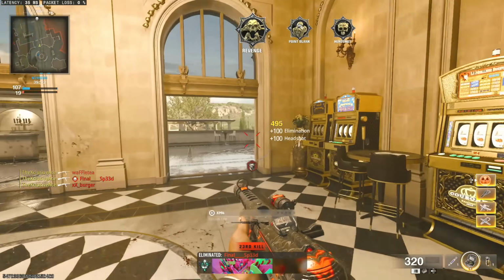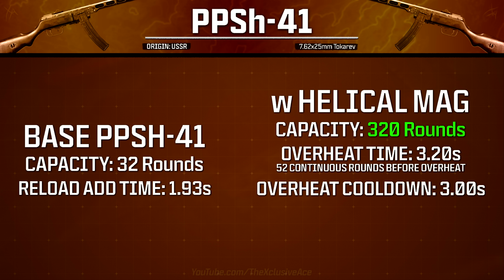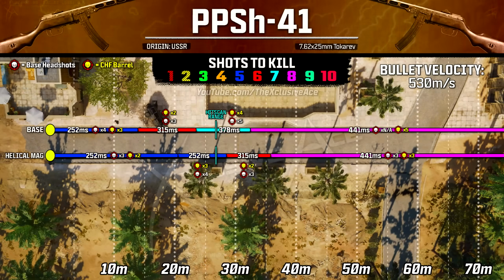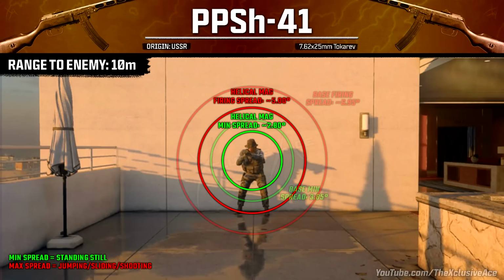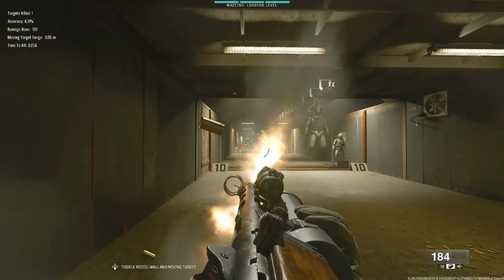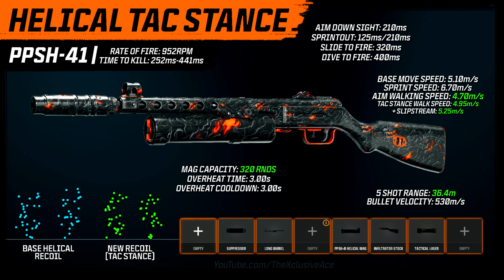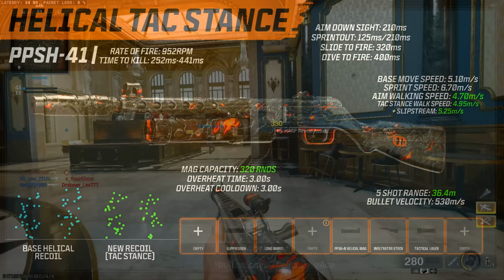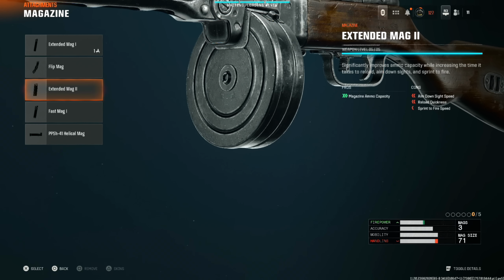The NEW PPSh-41 Helical Mag is Incredible!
The new Helical Mag attachment for the PPSh-41 is very similar to the Belt Fed Mod on LMGs but it comes with a bunch of extra benefits and one key downside that isn't immediately obvious. Today I break down all of the stats in great detail and then share my best Helical Mag Class Setup!

0:00 Intro & The Basics
0:46 How the Magazine Works
1:38 Mid-Range Damage Buffs
2:19 Range Buffs
2:51 Hipfire Improvements
3:25 ADS Spread & Recoil
4:34 Tactical Stance Benefit
5:05 ADS Movement Buff
5:32 My Best Helical Mag Setup
7:14 My Thoughts on the Helical Mag
8:07 Hidden PPSh-41 Buff
8:26 Wrap Up